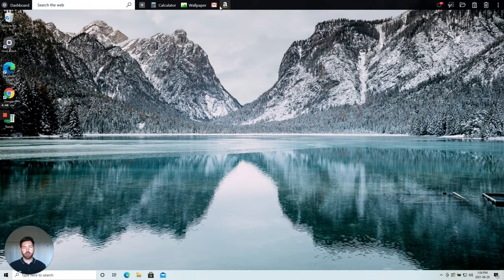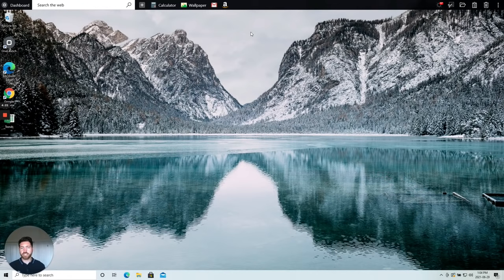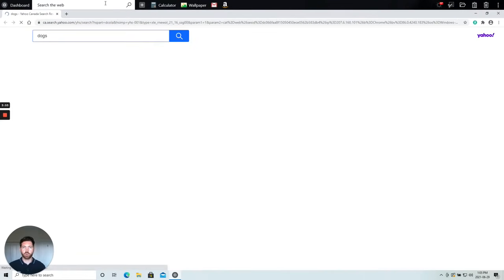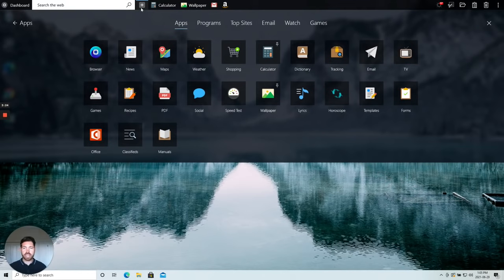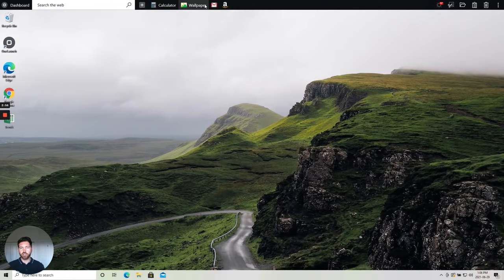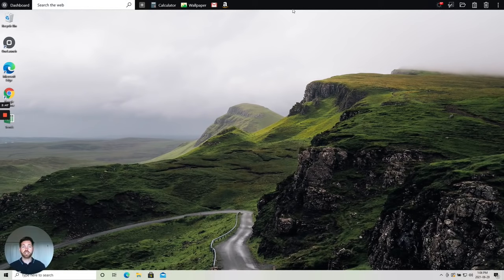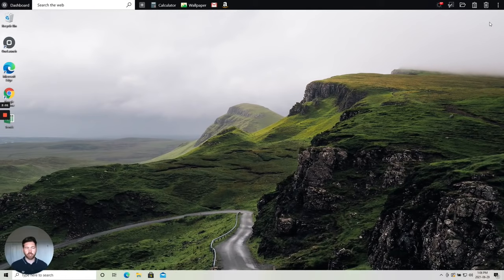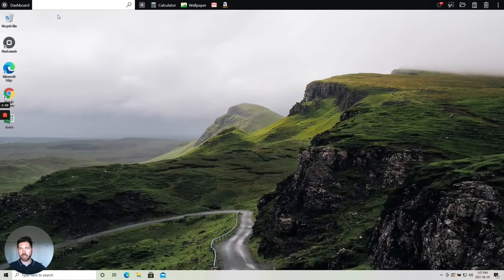What is OneLaunch in 2022?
Let's take a quick look at what you can expect from OneLaunch in 2022.

It's time to upgrade your Windows experience with OneLaunch. OneLaunch provides you with a custom experience like you've never had before on a Windows PC.

Video Transcription
Hello, and welcome to OneLaunch. I'm very excited to be with you here today to talk to you about OneLaunch. To give you a sense of what it is, what we're all about, and why we built it for you.

As you can see, at the top of my desktop here OneLaunch is a desktop search utility application that we build to help you upgrade your windows experience. From OneLaunch we offer extremely quick and convenient access to the internet and to a vast array of apps, features, and functionalities that make your day-to-day life on your computers extremely productive and much easier.

So, to get into it immediately on the OneLaunch product top left you'll see the OneLaunch dashboard. The OneLaunch dashboard offers a customizable location for you to get your bookmarks, your top sites, do quick weather checks, and stay up to date with the news with our news feature. To the right of the dashboard we've got one of the most convenient places to search the internet. As you query the internet from the OneLaunch dock it immediately opens in a custom chromium browser that we built for you as a part of your overall OneLaunch ecosystem.

To the right of the search dock is one of my favorite parts of OneLaunch. It's our apps marketplace. In our apps marketplace, with you in mind, we built over 20 apps to make you more productive and efficient on your computers. So whether it's maps and directions, weather, games, recipes, shopping, internet speed check, or other things that you're looking for we've most likely got an app for you. And just to show you one in specific I really like our wallpaper app. So with one click at any point and as many times as you want you can very easily change your wallpaper in OneLaunch. Just like that.

You can have as many apps as you want in your dock you can additionally dock and pin other quick links for sites that you use on a daily basis to really make the OneLaunch dock ecosystem your own. Top right on the OneLaunch dock we've further got a weather app. We've got a screenshot tool we've embedded for you, we've got quick access to the recycling to your file explorer and then another favorite of mine is a clipboard history tool that we've built for you. So, every time you copy anything on your windows experience when OneLaunch is installed we're actually going to keep a record of those copies that you've made in your clipboard history tool in the OneLaunch dock so that you can access them later to re-paste as you see fit.

So again, as you see everything we've built is to make you more productive and efficient on your computers daily. Everything as I mentioned is customizable so you can add things you want to the dock and remove things you don't want and further customization is available in the OneLaunch settings.

If there's ever a moment you don't want OneLaunch at the top of your pc you can very quickly close the dock and very easily from the desktop icon get the dock back as you need it.